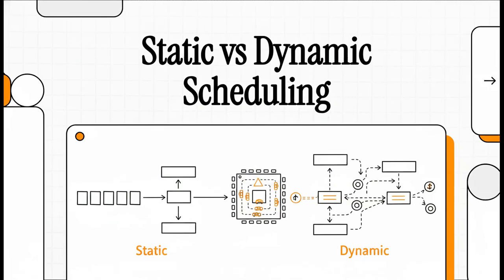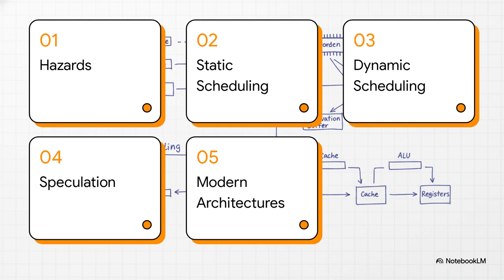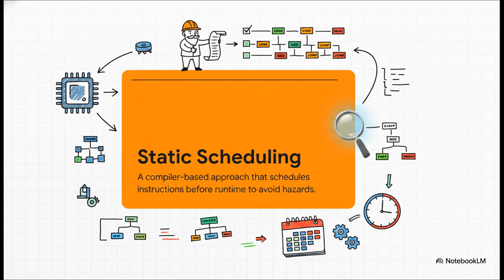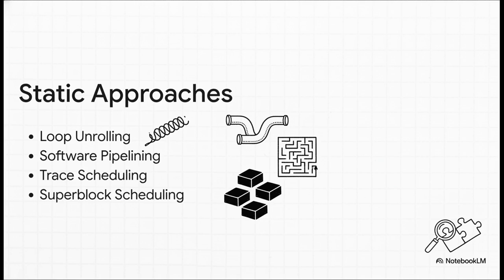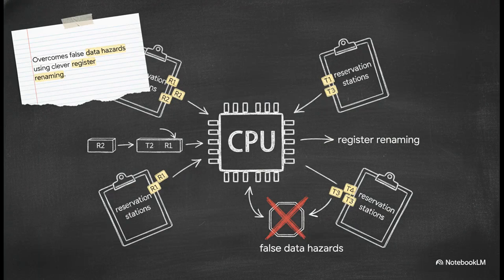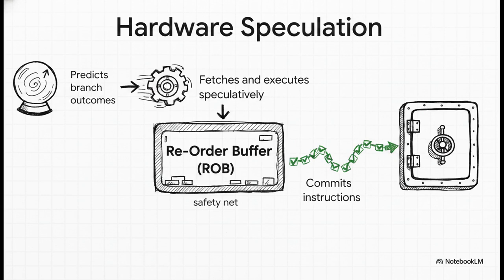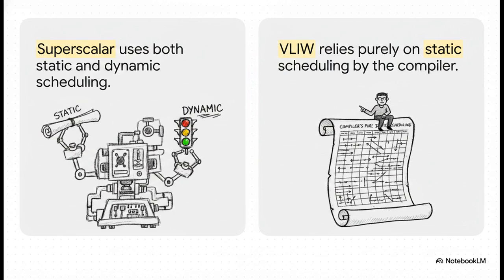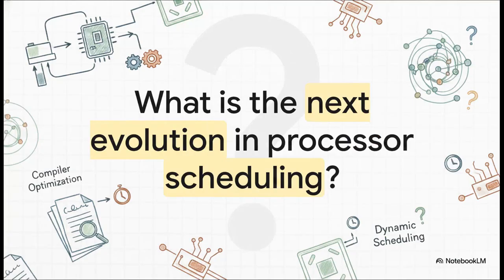Static vs Dynamic Scheduling — Which Is Better?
In this video, we compare Static Scheduling and Dynamic Scheduling and explain how they work in computer systems and processors. Learn the key differences, advantages, disadvantages, performance impact, and real-world applications of each scheduling technique. We also discuss which method is faster, more efficient, and commonly used in modern computing systems.

This video is perfect for students of Computer Science, Operating Systems, Computer Architecture, and anyone interested in processor performance and task management.